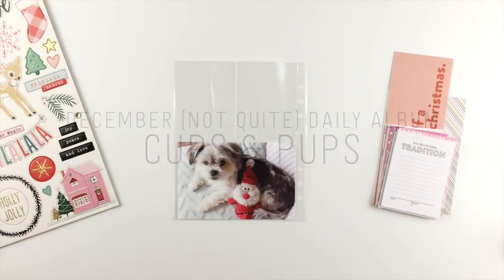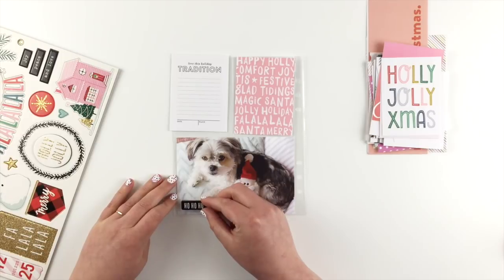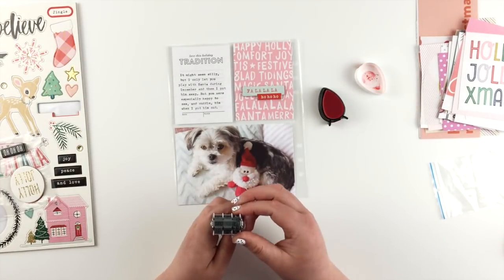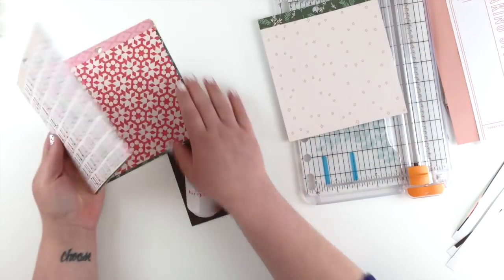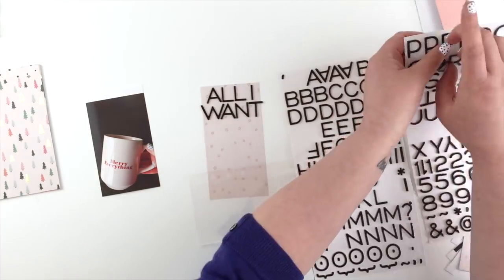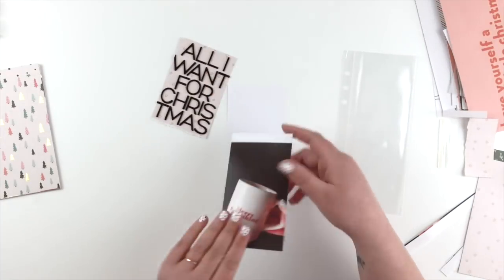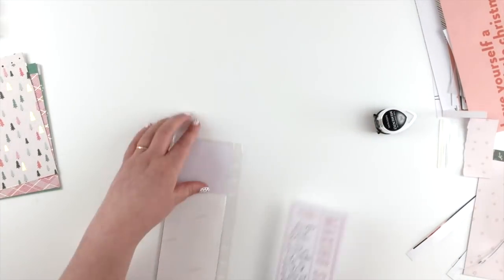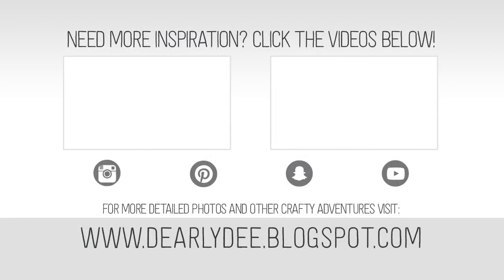December (not quite) Daily – Cups & Pups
Another couple of very simple pages in my album. I used printables from: